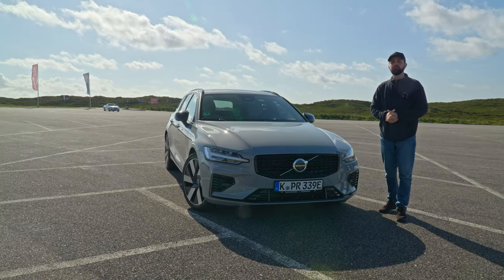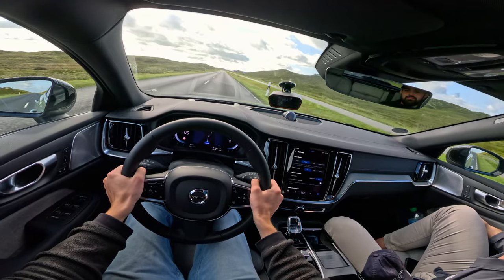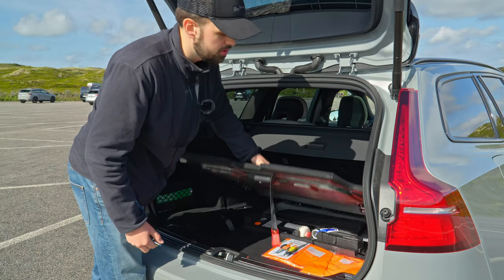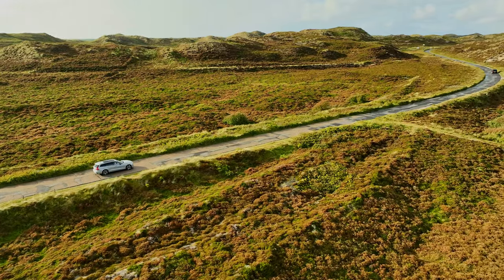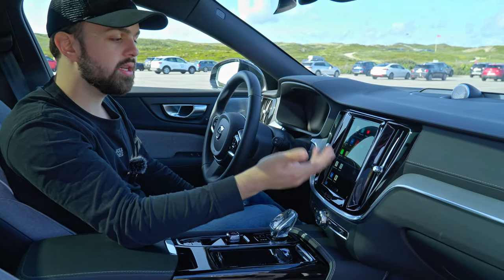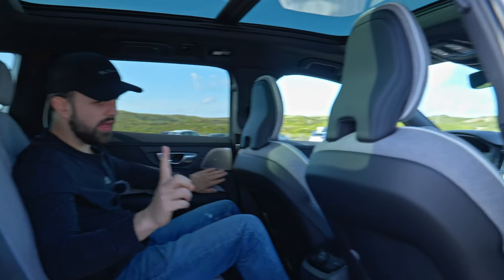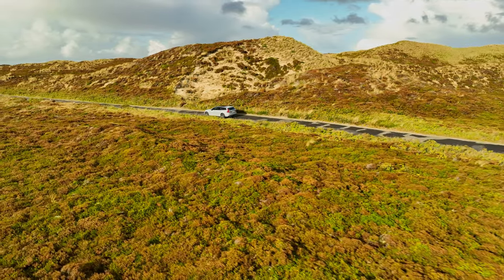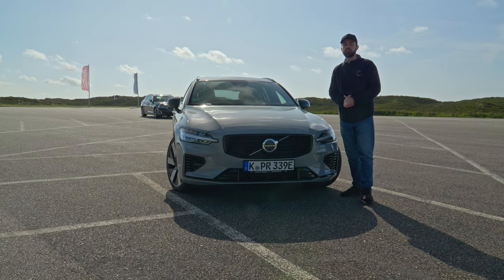Volvo V60 Recharge (T8 engine) The Best Sleeper Estate Car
The Volvo V60 Recharge lets you drive not only with quality, but also with speed, until you reach 180km/h. The T8 engine produces 455 hp combined with the electric motor to get you from A to B in no time. But how good is the V60 over long distances and what could be wrong with it? Find out in today's video.

Equipment used:
POV camera ➤
FPV Drone ➤

Intro: 00:00
Design: 00:30
Engine: 01:25
Design Side: 02:25
Brake Test: 02:55
Design Side Continued: 03:00
Design Back: 04:05
Trunk: 05:04
Battery/Range: 06:34
Consumption: 07:20
Interior Front: 08:35
Interior Back: 12:00
Test Drive: 13:55
Sound System Test: 17:12
Conclusion: 18:15